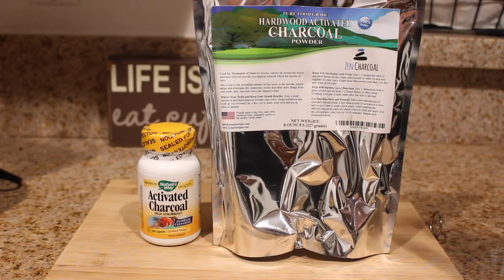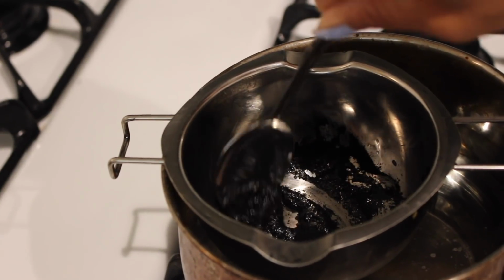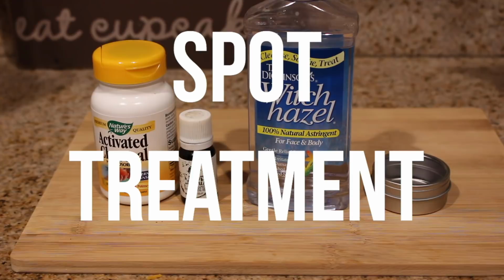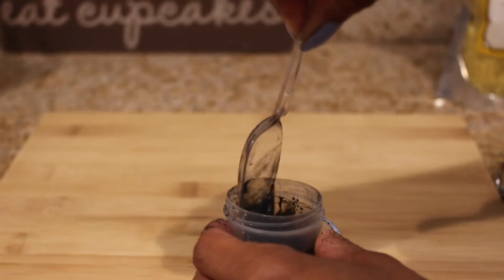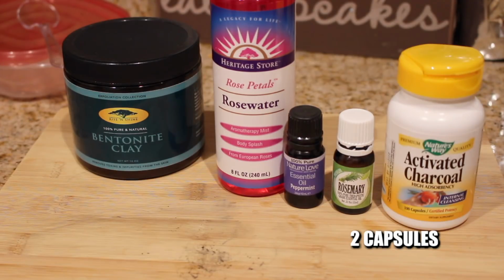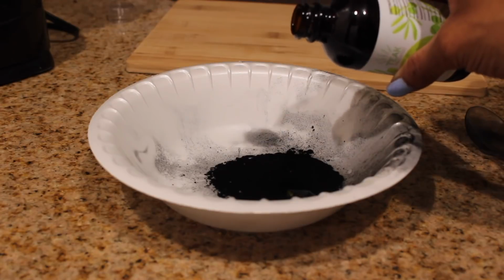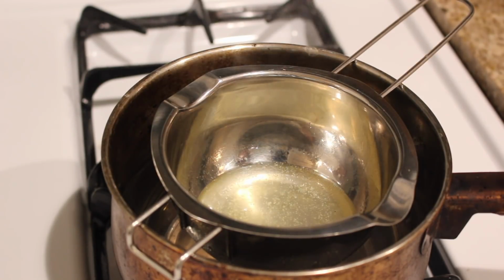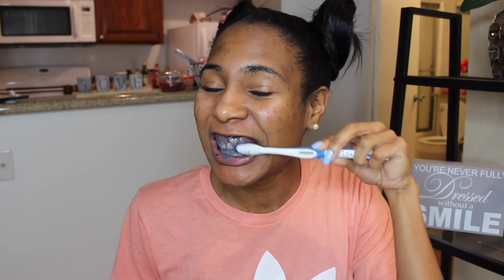ACTIVATED CHARCOAL BENEFITS FOR HAIR GROWTH, SKIN, AND BEAUTY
This video is on activated charcoal benefits for hair growth, skin, and beauty. Activated Charcoal can come in powder or activated charcoal capsule form. We will show you how to use activated charcoal for hair and scalp. We will show how to use activated charcoal for skin, peel off  mask and acne treatment, and how it whitens the teeth and underarm lightening. We will show you how to use activated charcoal for beauty with diy mascara and eyeliner

Activated Charcoal powder
Activated Charcoal capsule
Mask applicator
Mascara tubes w/ funnel